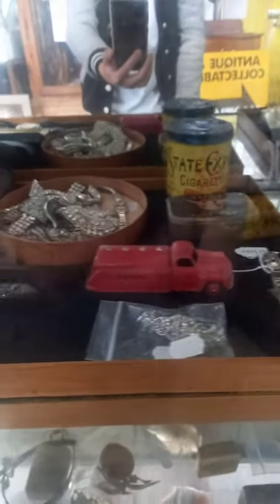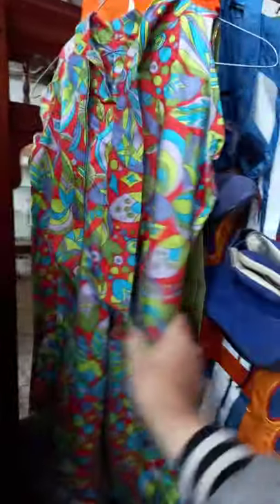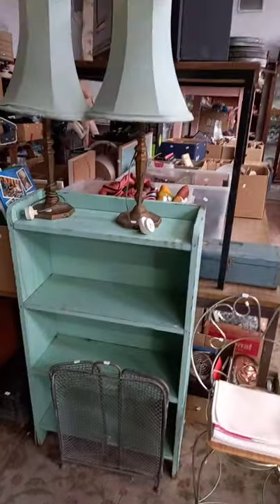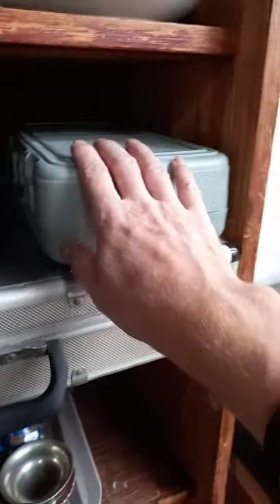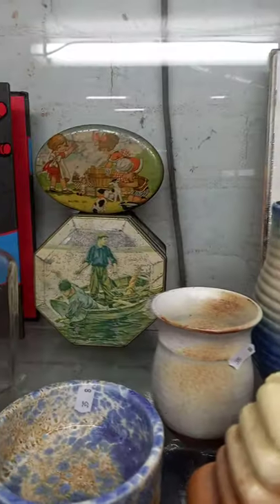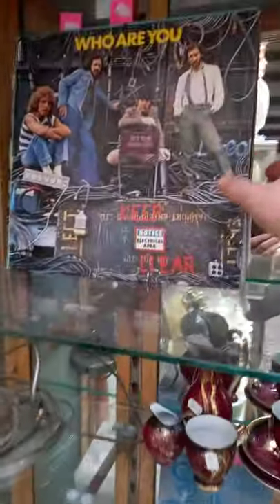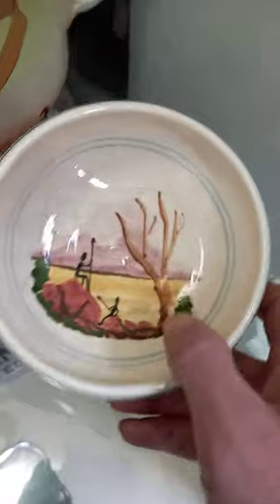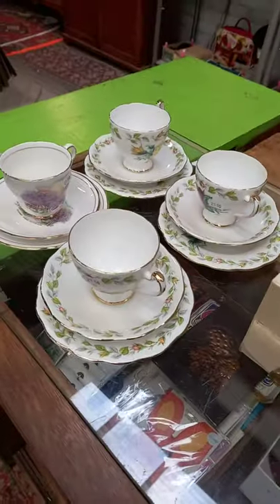Thursday 10th December 2020 Auction at The Collector Adams weekly walkabout